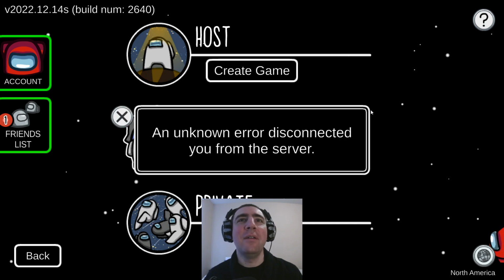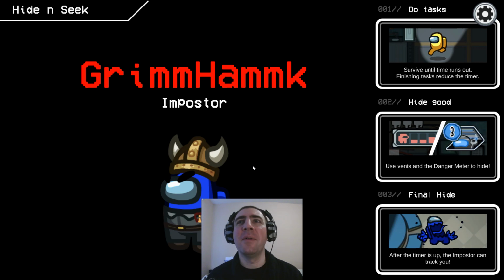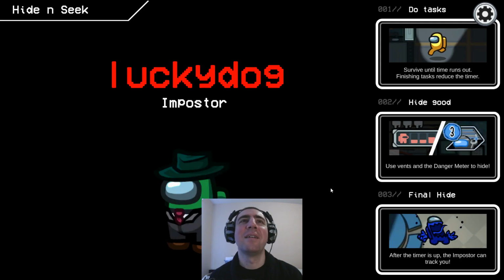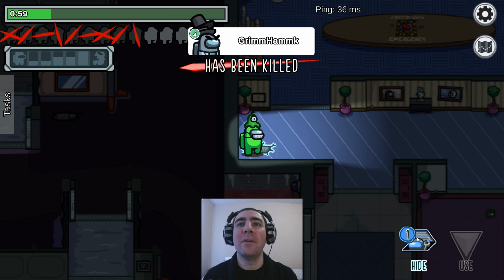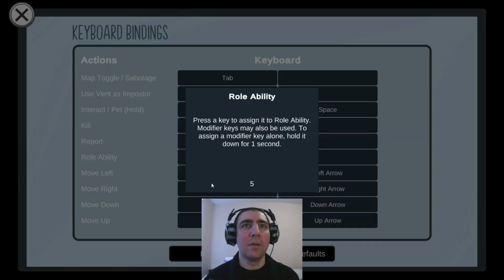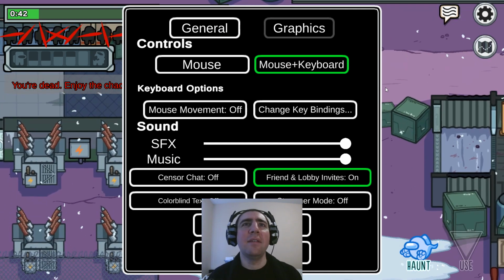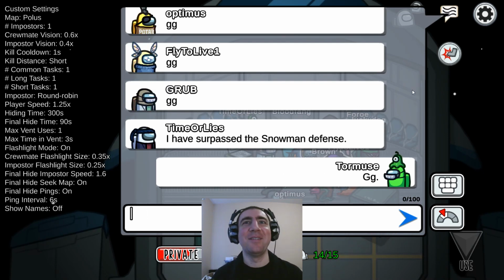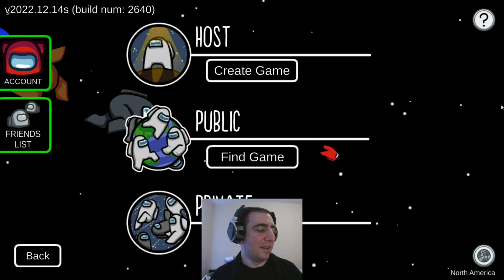Among Us with CrankyTemplar and friends- Hide and Seek mode - Cranky's revenge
Trying out the new "Hide and Seek" mode of Among Us, the futuristic murder mystery game, along with Youtuber, CrankyTemplar, and his followers.  :)